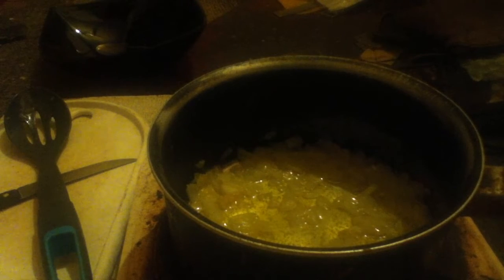Cliff Cooks And Eats - Thick Cheese And Onion Soup (Recipe By Delia Smith)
I cook and eat Thick Cheese and Onion Soup from Delia Smith's "One Is Fun" Recipe Book.
This is "proper cooking" using raw ingredients.

Ingredients:
1 Medium onion, chopped small.
25g butter (I guessed the amount)
20g plain flour (I guessed the amount)
175 ml water or stock (I used water)
175 ml milk
55ml single cream (I guessed the amount)
20g Strong Cheddar cheese (I guessed the amount)
Grated nutmeg (I used ground. She did not specify an amount)
Salt
Black Pepper

She recommends it is eaten with what she calls "Parmesan Croutons" which she provides a recipe for elsewhere in her book. I instead tore up some bread and added it to the soup.

Recipe Book:
One Is Fun by Delia Smith, 1985
(A book of recipes for one person)
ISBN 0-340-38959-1